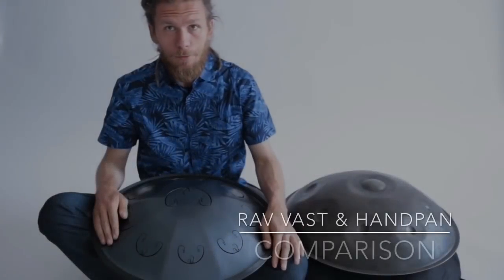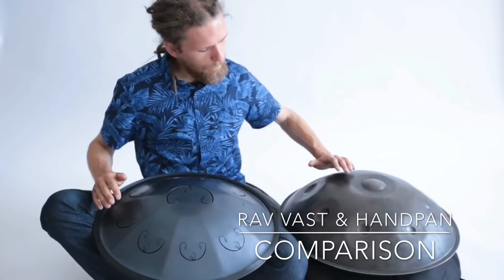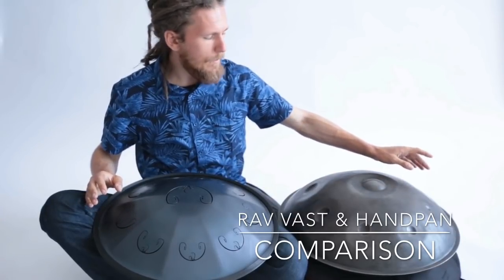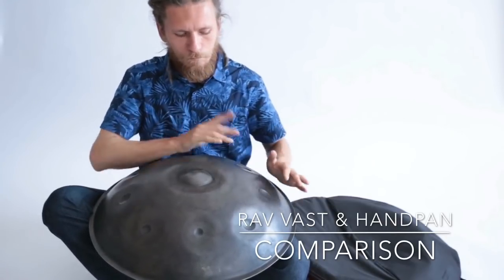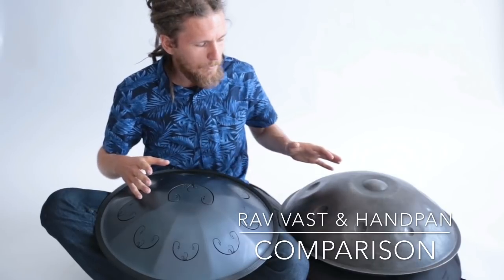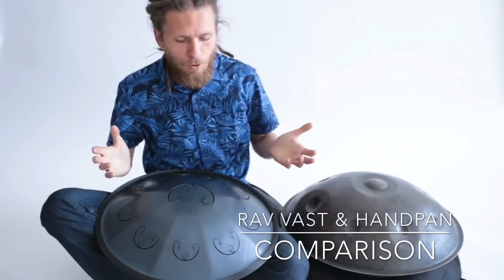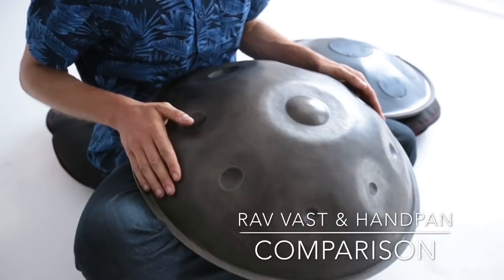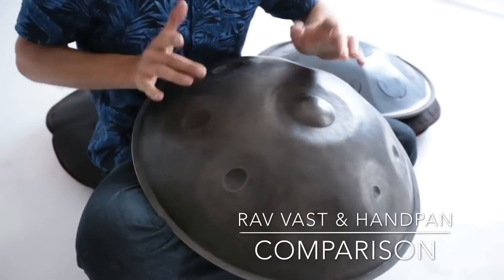RAV Vast & Handpan Comparison, Demonstrated by Pasha Aeon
RAV Vast & Handpan Comparison,
Demonstrated by Pasha Aeon ,

RAV Vast invented by Andrey Remyannikov,
OMana Handpan made by Roman Reva
Video filmed & edited by Polina Shadrina

if you like this music & want to support new handpan videos on my youtube channel: